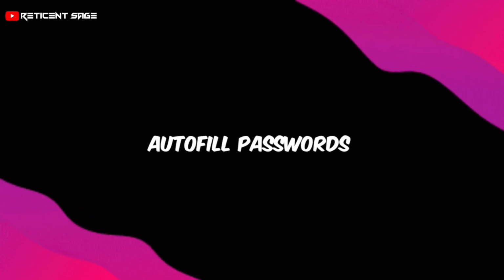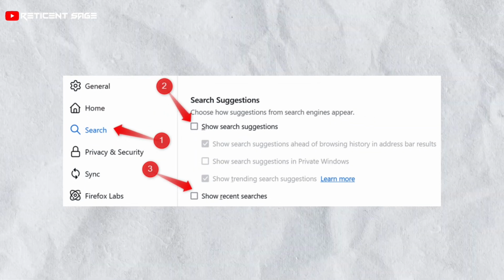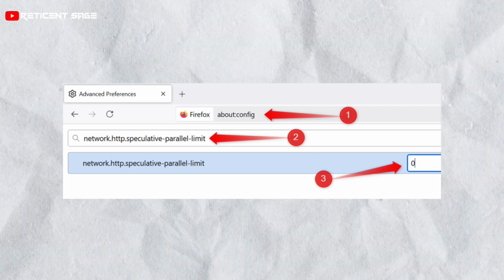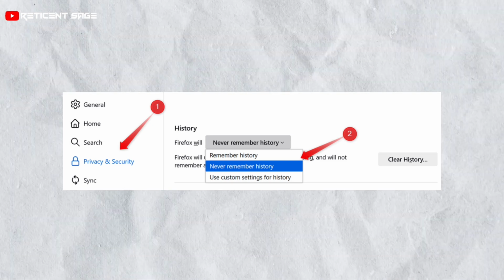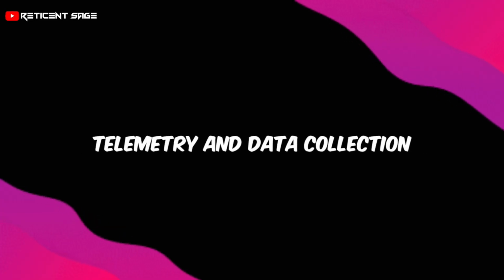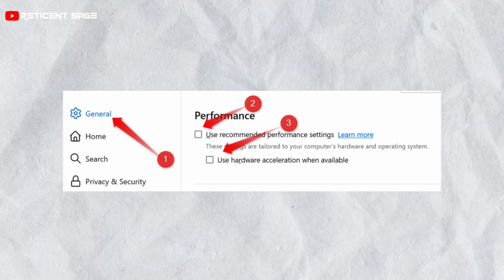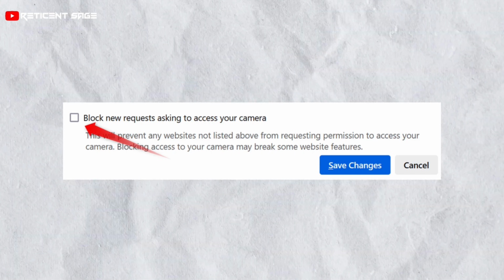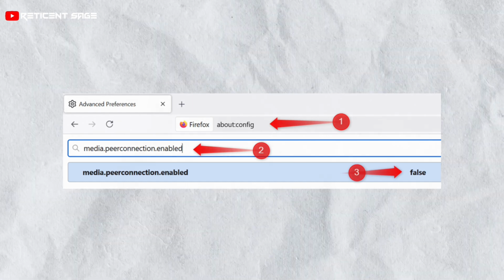9 Firefox Settings to Disable for Better Privacy & Performance | Quantum Prax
📌 In this video:
Discover the 9 Firefox settings that you should always keep disabled for enhanced privacy, better performance, and a superior browsing experience. These default settings can expose you to privacy risks and hinder browser efficiency. Learn how to optimize your Firefox browser now!

⌛ Video Chapters:
0:00 | Intro
0:33 | Disable Password Saving
1:30 | Disable Search Suggestions
2:22 | Disable Speculative Connections
3:07 | Never Remember History
4:05 | Disable Autoplay
4:53 | Disable Data Collection
5:45 | Disable Hardware Acceleration
6:34 | Manage Camera/Microphone Permissions
7:23 | Disable WebRTC
8:10 | Summary

► YouTube Shorts (Quick tech hacks in under 60 seconds!)
► Instagram (Behind-the-scenes tips and tricks!)
► Twitter/X (Join the conversation on the latest tech trends!)
► Telegram (Exclusive updates and alerts!)
► Main Channel (Hit 🔔 for weekly guides and reviews!)

💡 About Reticent Sage:
We simplify tech – no fluff, no jargon. From Windows hacks to Android optimization, we test it all so YOU don’t have to. New here?